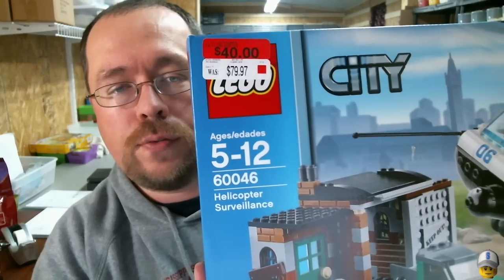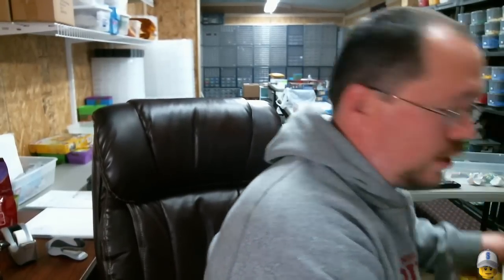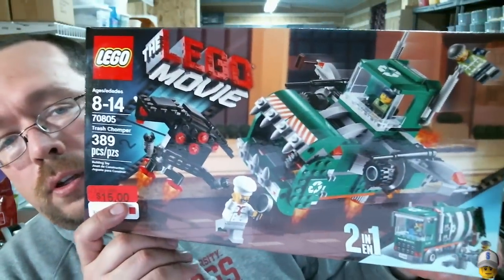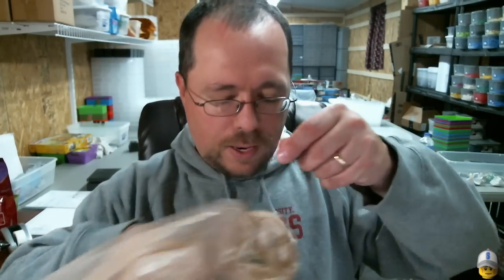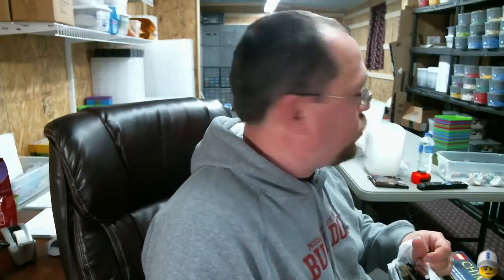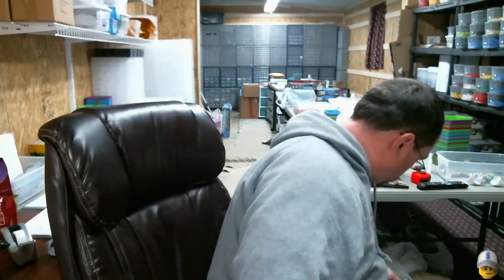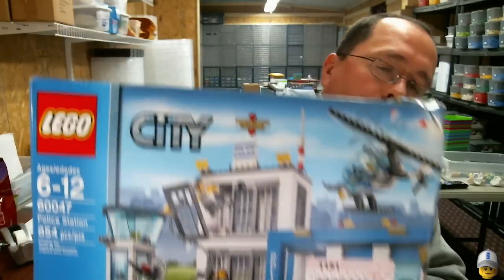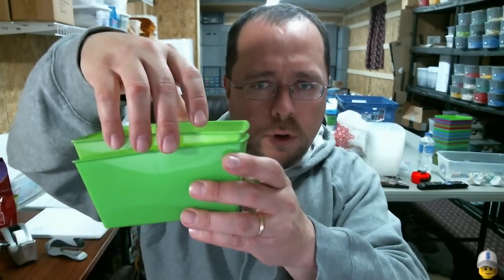LEGO Haul #149 TRU, Target, & Wal mart